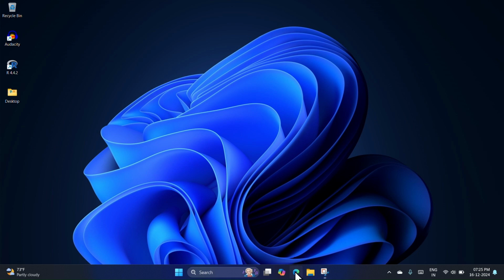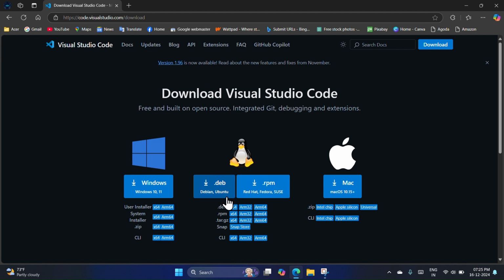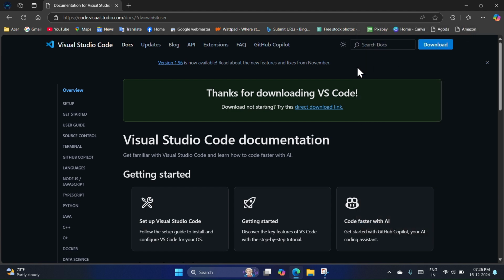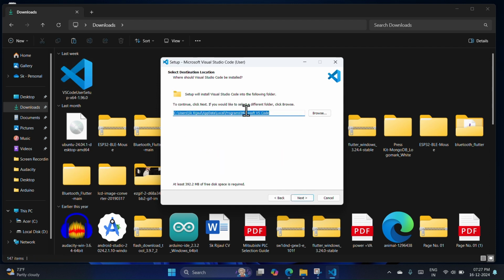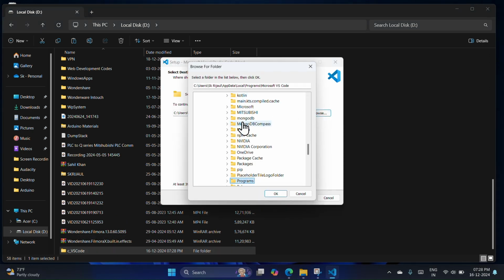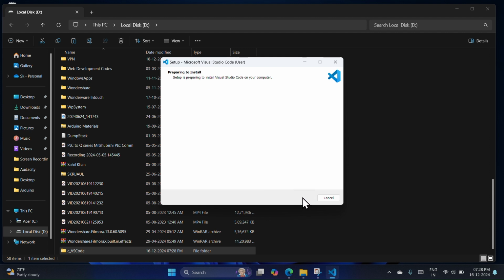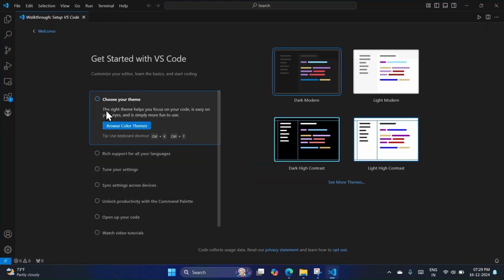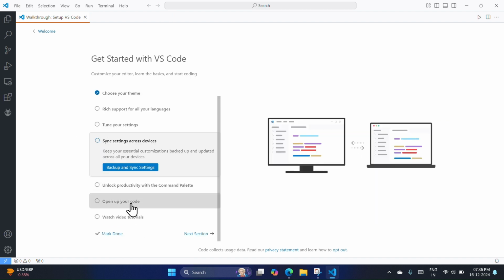VS Code Installation In 3:24 Minutes [Latest] | Visual Studio Code Installation | Step-by-Step Guide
Are you ready to start coding with Visual Studio Code? In this step-by-step tutorial, I'll guide you through the complete installation process of VS Code on Windows 10/11. Whether you're a beginner or an experienced developer, this guide will help you quickly set up your coding environment.

In this video, you will learn:
How to download the latest version of Visual Studio Code
Step-by-step installation guide for VS Code on Windows
Basic setup for VS Code after installation
Start coding today with this simple, beginner-friendly guide!